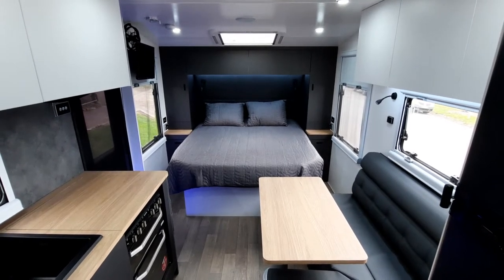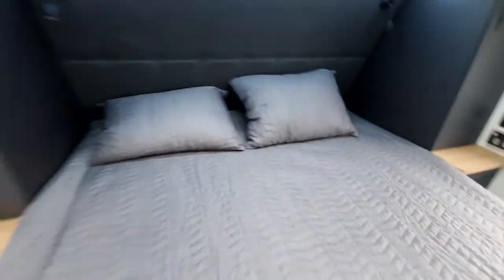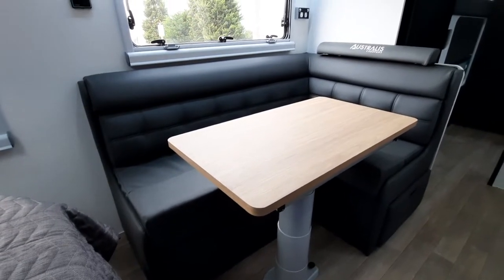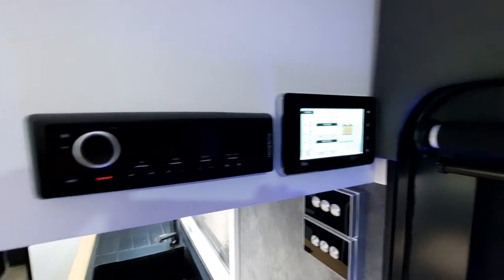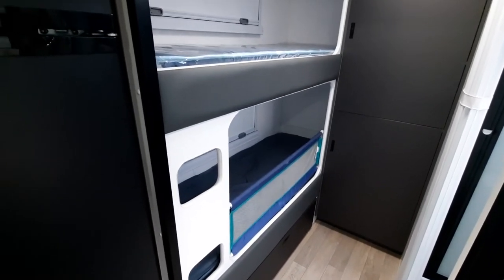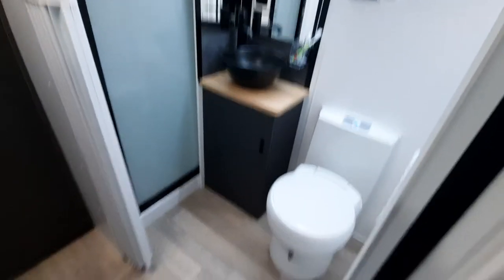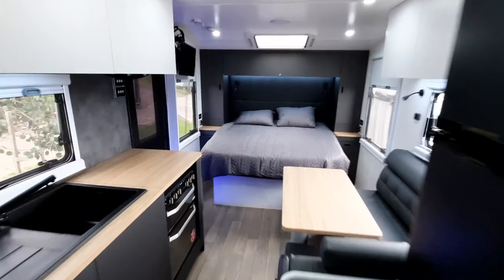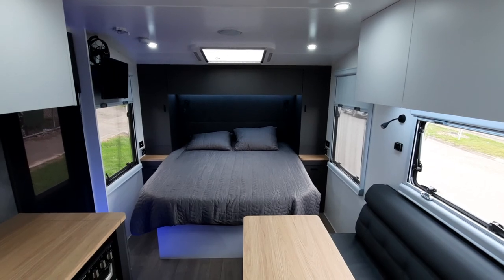Coastline 20.6ft Family Caravan Internal Overview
Created from our combined 30 years of industry experience, the Australis Coastline series combines the features you wish you had asked for, in a truly innovative family caravan that is built for exploring Australia.